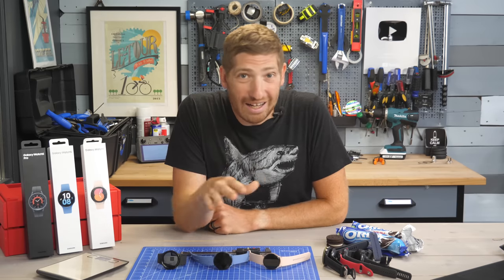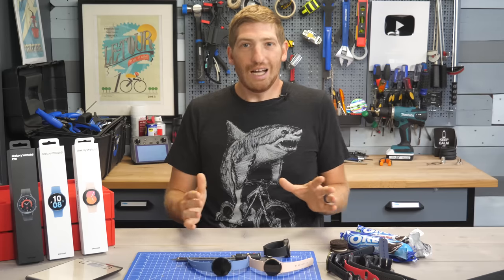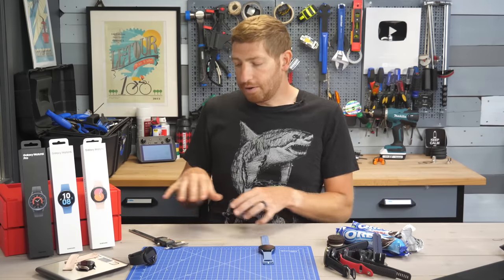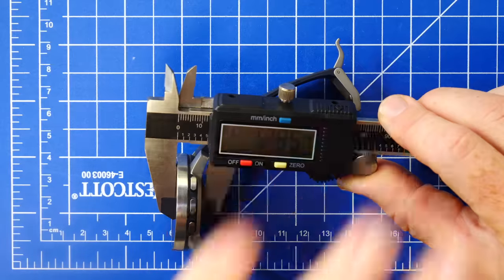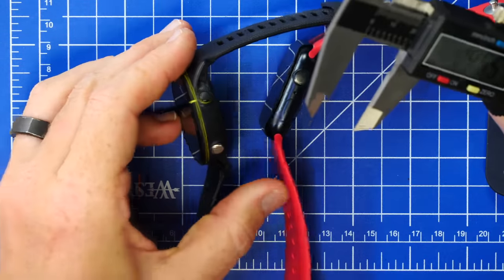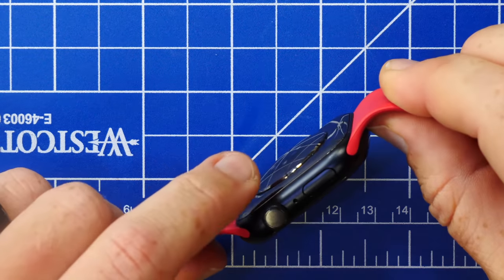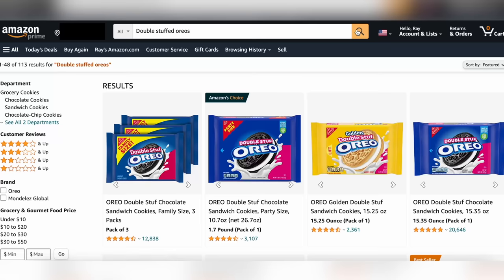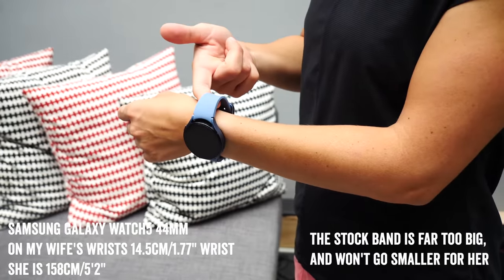Samsung Watch5 Series: The Specs Are Wrong (Not Clickbait)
I dive into the apparently misleading claims about how thick the Samsung Watch5 series watches are, only to discover the problem is wider than just Samsung and their plump watches.

I didn’t intend on going down a rabbit hole this morning. Or at least, not this rabbit hole. I thought I was starting my day down a much narrower hole, to quickly and efficiently demonstrate that the Samsung Galaxy Watch5 Pro specs for thickness were woefully incorrect and misleading. That specific scavenger hunt was initiated by Reddit this weekend after watching my Ealy Review of the Samsung Galaxy Watch5 Pro, and noting there was no way the 10.5mm thickness listed for that watch was accurate, given the far more sleek/older Galaxy Watch Active 2 was listed at 10.9mm. It seemed impossible.

And sure enough, it was. Dive on in with me!